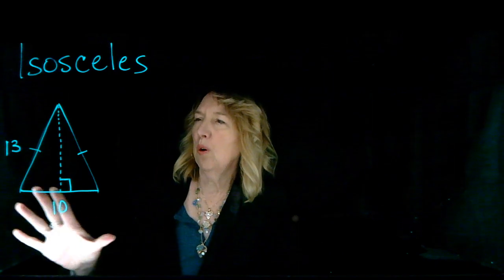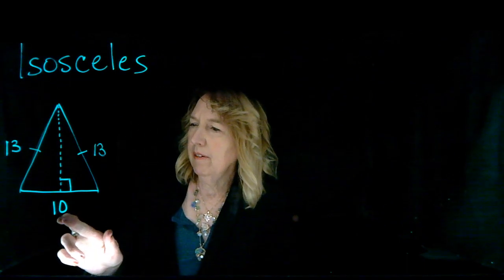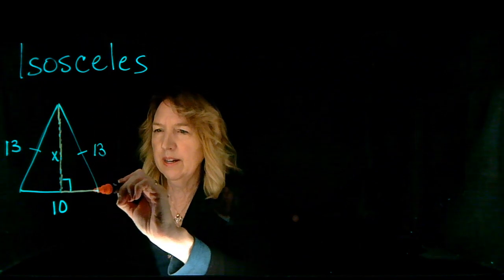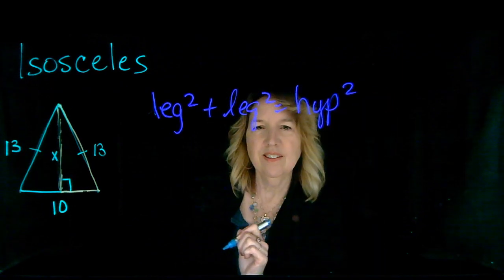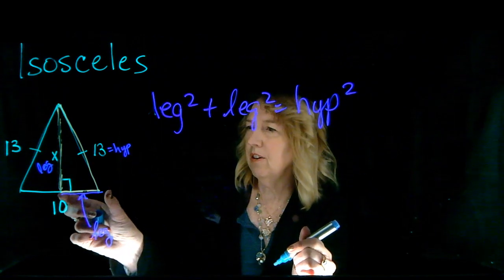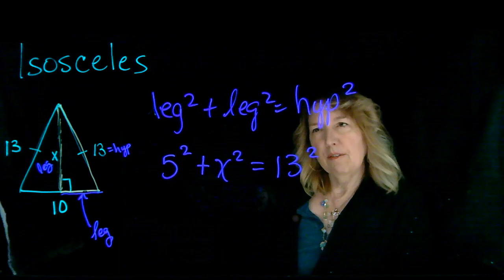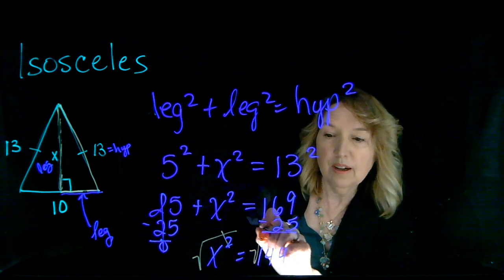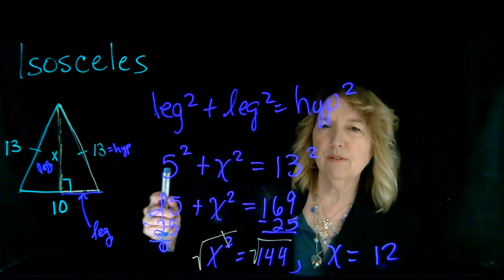Using the Pythagorean Theorem on an Isosceles Triangle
You can use the Pythagorean Theorem on an Isosceles triangle, if you think of it as two right triangles.